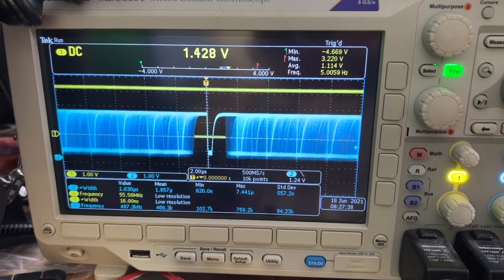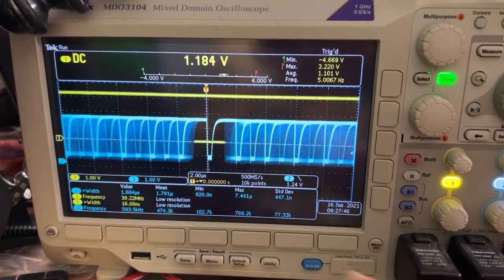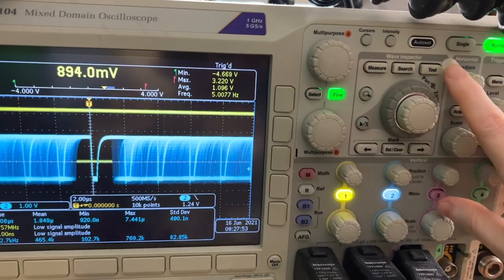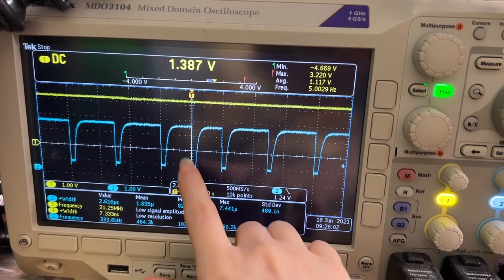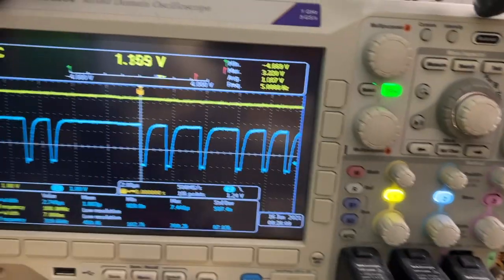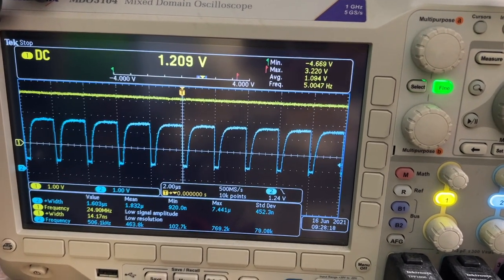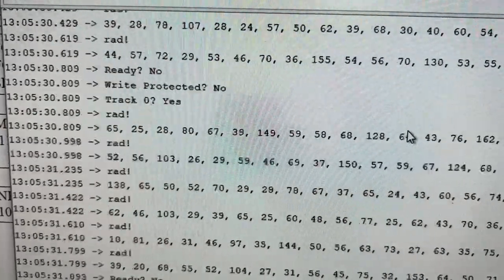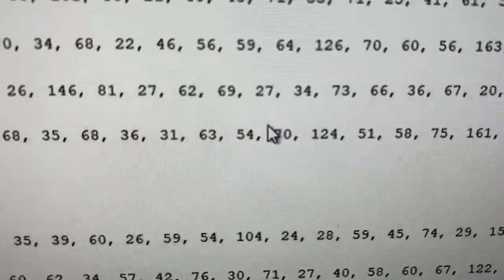Adding floppy disk support to CircuitPython, step 2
OK now that we've gotten the motor up and running, and the drive selected in step 1 - we know our wiring is correct. step 2 is getting data out! unlike almost all protocols we're used to, there's no clock pin on floppy data. it comes out in MFM format (at least, this floppy disk format does) which means we get a series of ~500kHz open-drain pulses with short negative widths, and varying positive widths that indicate flux transitions. now the *proper* thing to do here is use a PLL to sync up with the pulses since the motor speed can vary a few %, then convert the pulse widths to bits of data. but we're gonna do it dirty to start, and just busy-poll the pin using a fast register gpio read and collect pulse widths, then maybe decode and bitpack them on the fly. not sure if this is workable yet, but it looks OK so far: just started collecting the data pulses and they seem to be binnable.